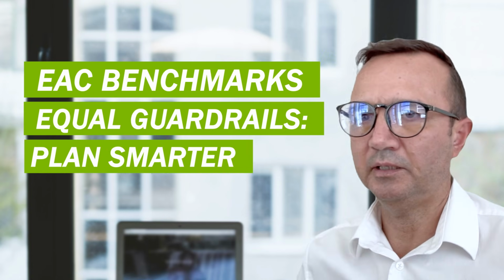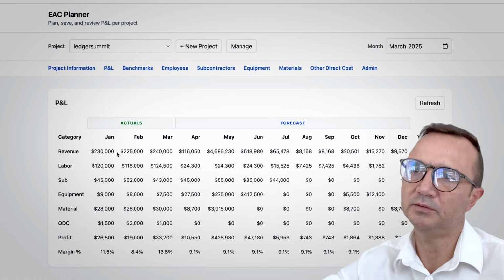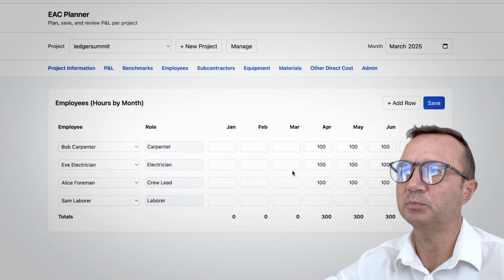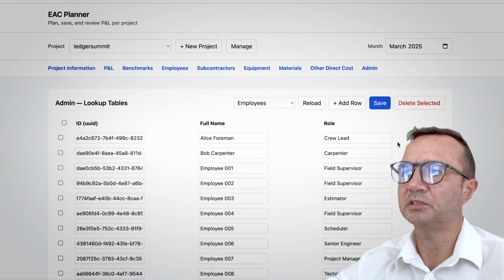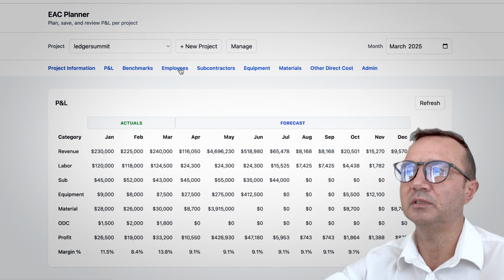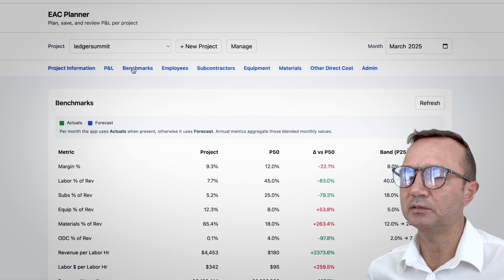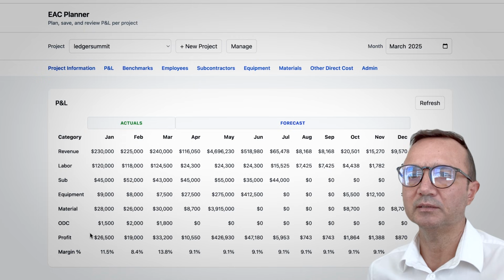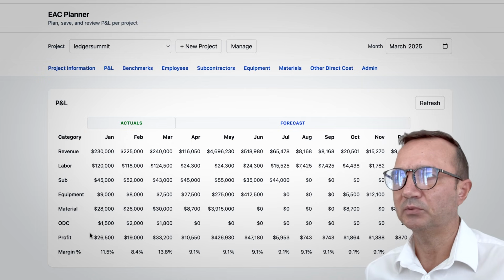EAC Benchmarks = Guardrails: Plan Smarter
Benchmarks keep plans realistic. As you enter hours and costs, the app compares them to typical ranges for similar projects and flags anything outside the norm. That helps you spot misses early—like a thin estimate, a missing quote, or an overrun. The P&L updates in real time, and the benchmark view shows what’s actual vs. forecast, month by month, so your EAC isn’t just a number—it’s a plan you can defend.

When Tesla scaled rapidly, Elon Musk famously pushed teams to remove unnecessary processes instead of adding more tools. Construction finance faces the same problem—overbuilt systems that slow teams down instead of helping them plan better.

According to a McKinsey Capital Projects study, poor forecasting and weak cost controls are responsible for up to 45% of project cost overruns. Teams that benchmark forecasts against historical data catch issues earlier and reduce risk.

In this video, I walk through a web-based EAC planning application built with AI. It includes project setup, P&L with actuals and forecasts, labor and subcontractor planning, equipment and materials, and—most importantly—benchmarks derived from historical accounting and timekeeping data.

What this system helps you do:

Build EAC forecasts by labor, subs, equipment, and materials

Compare live plans to historical benchmarks

Spot deviations early and take action

Maintain catalogs and roles in one admin panel

Adapt the tool quickly as your business changes

As W. Edwards Deming said, “Without data, you’re just another person with an opinion.” Benchmarks turn estimates into informed decisions.

If you want help building or extending tools like this,

Modern project planning doesn’t require million-dollar software. Flexible, AI-built tools give teams better visibility, faster changes, and stronger financial control.

Time-Code Chapters:

00:00 — Overview of the EAC planning application
00:27 — Assigning labor, subs, equipment, and materials
00:54 — Admin controls and master data management
01:18 — Why benchmarks matter in project planning
01:46 — Creating benchmarks from accounting data
02:13 — Using benchmarks to stay on course
02:43 — Why AI-built tools are easier to adapt